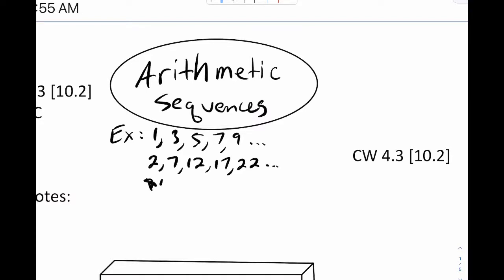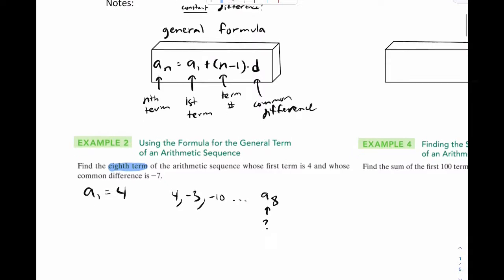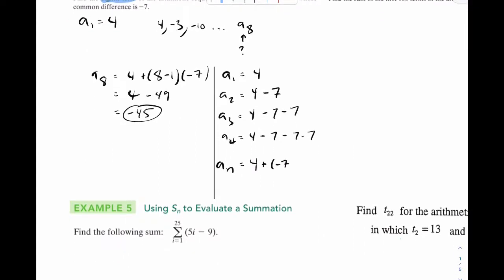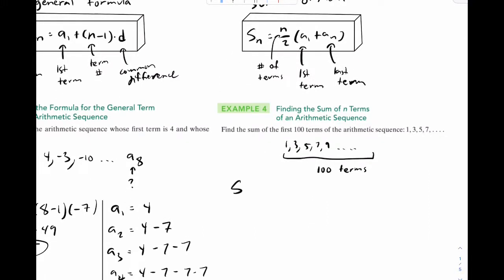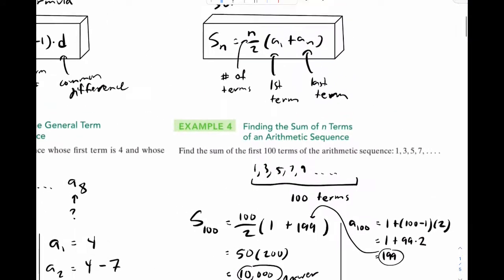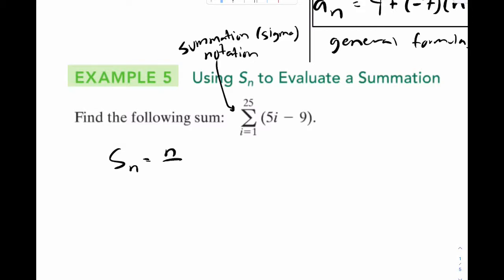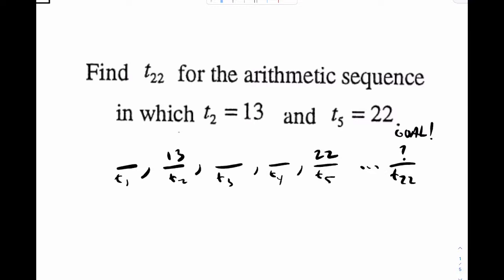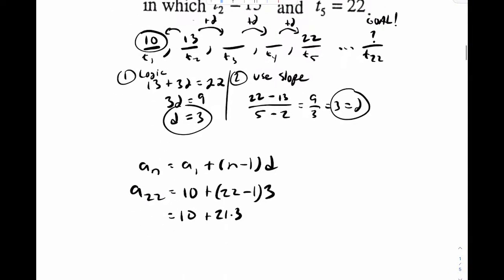PC S2 4.3